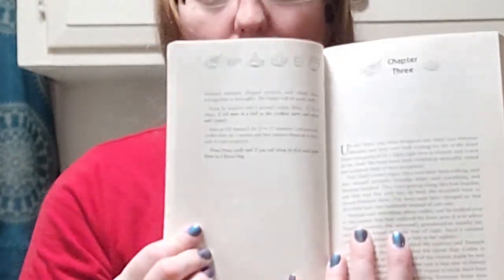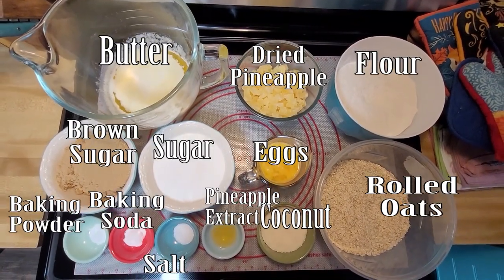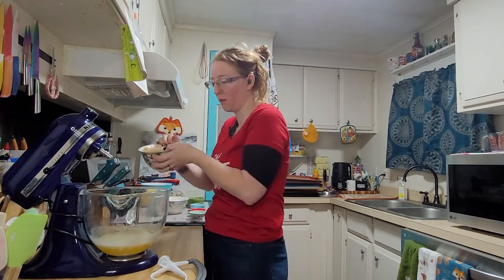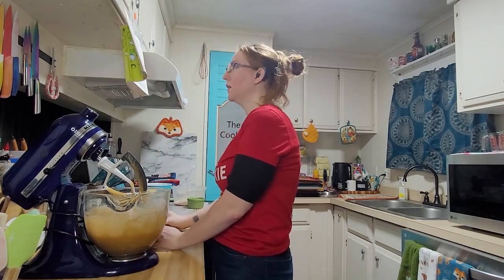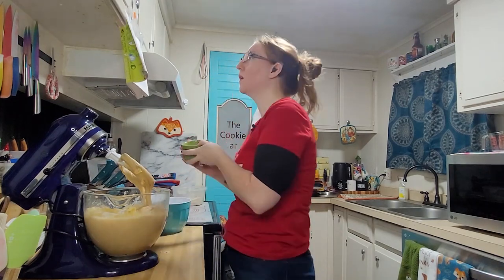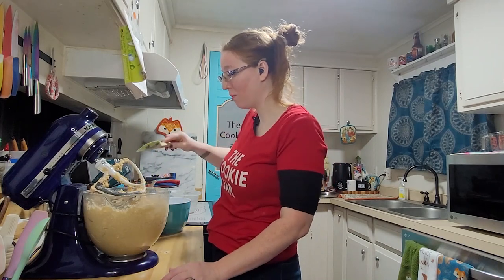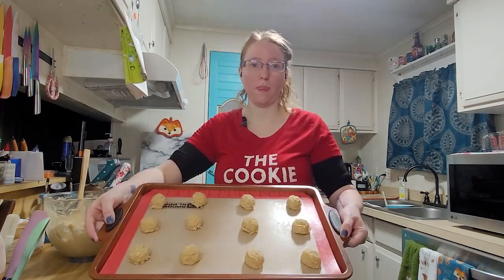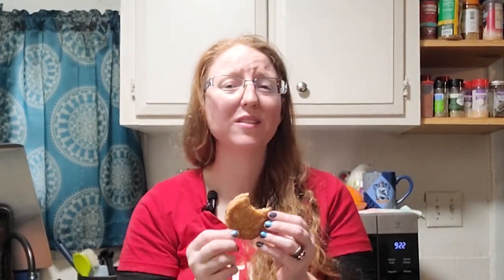Pineapple Delights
The Second Recipe from Key Lime Pie Murder by Joanne Fluke

Music List

Image made with
hotpot.ai/art-generator

0:00 - Intro
2:47 - Mixing
5:27 - Cookie count
5:55 - Final Product and Taste